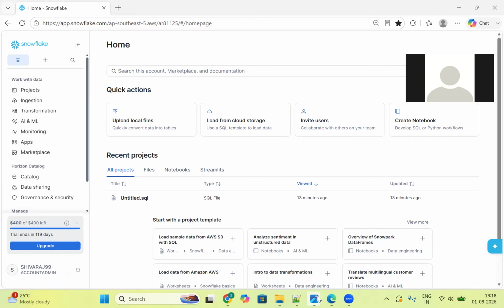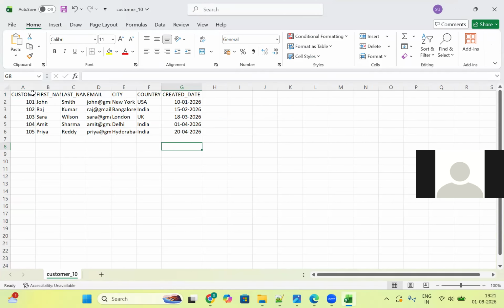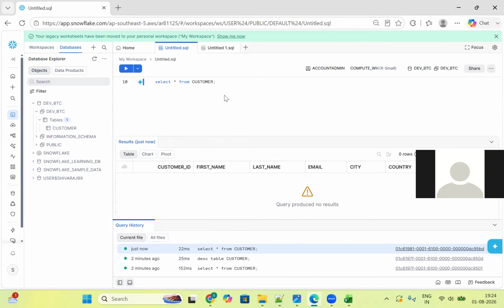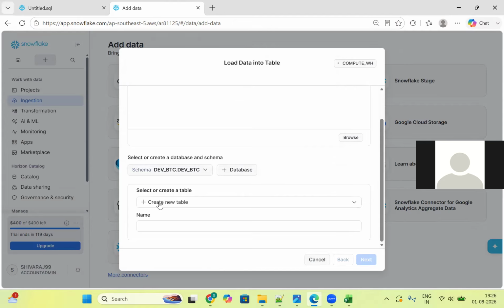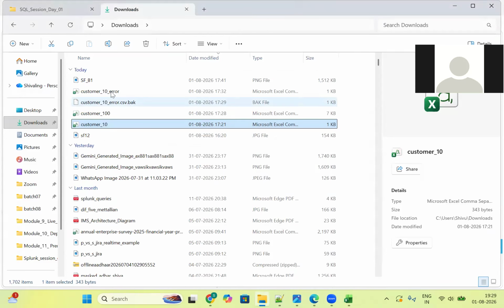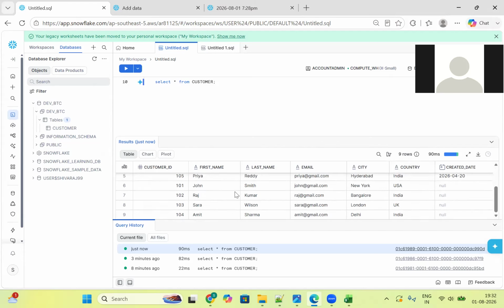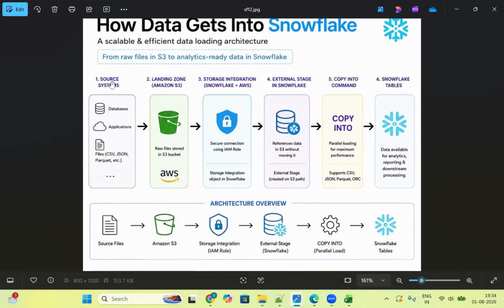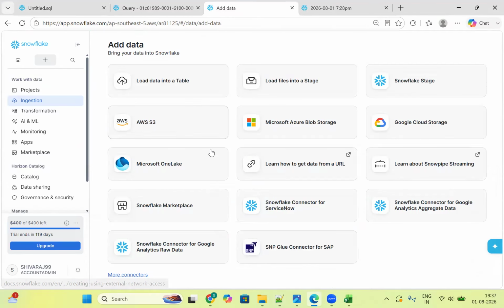How to Load Data into Snowflake (Step-by-Step for Beginners)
Load Data into Snowflake FAST (No Complex Code Needed!)
Load Data into Snowflake